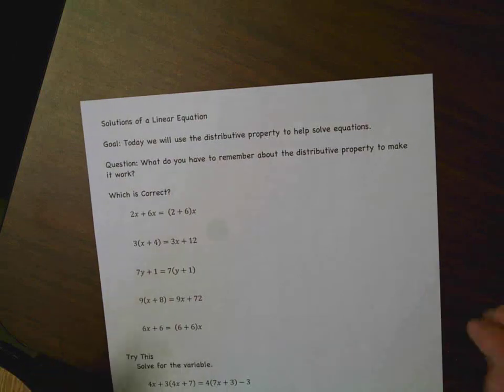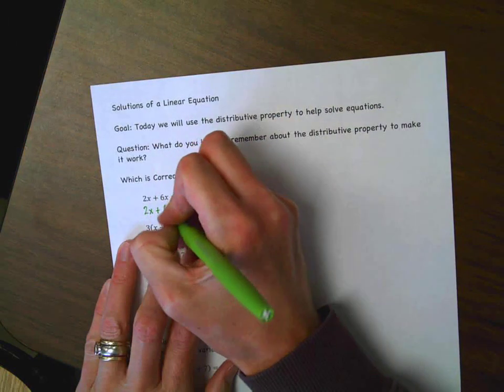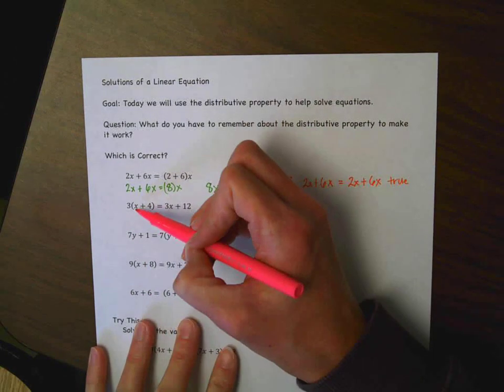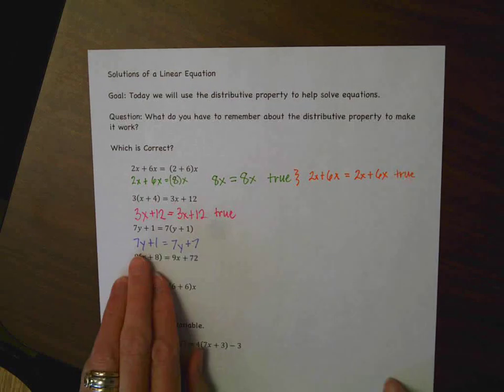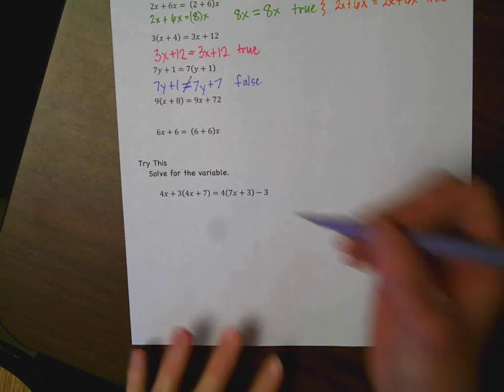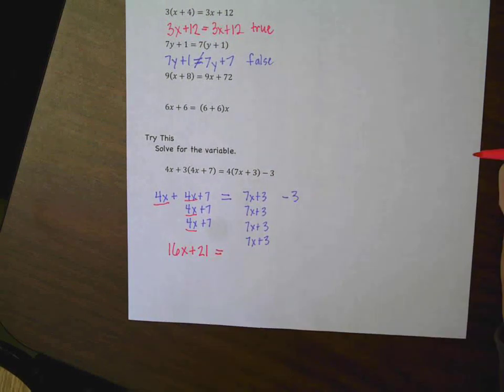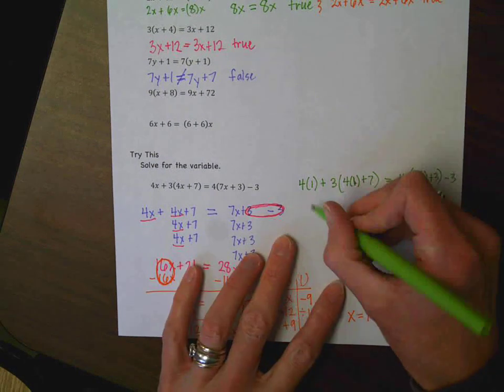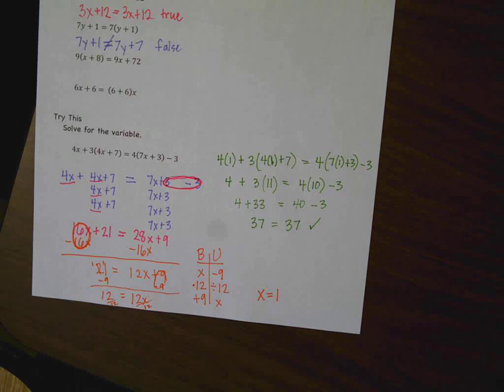Acc Math 7:8 Module 14 Lesson 6